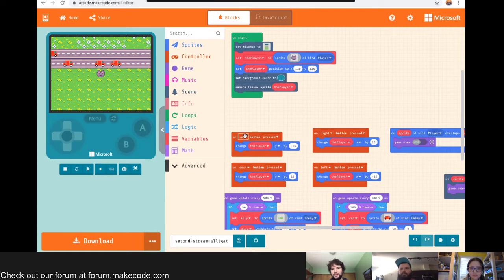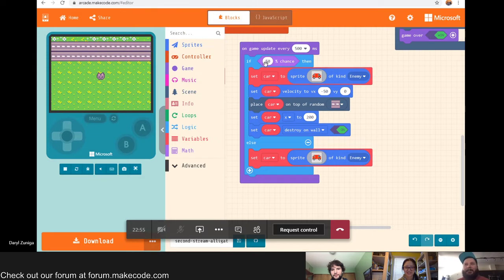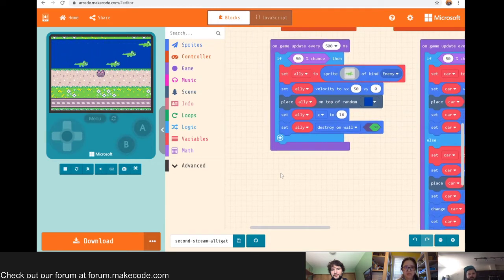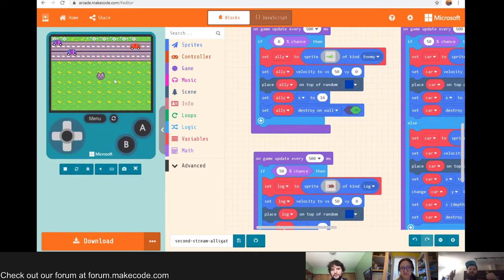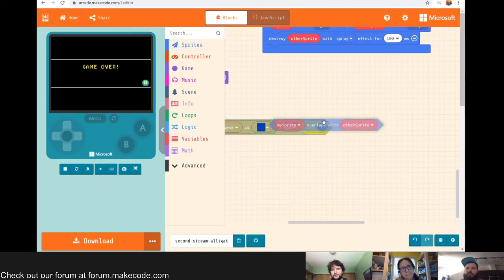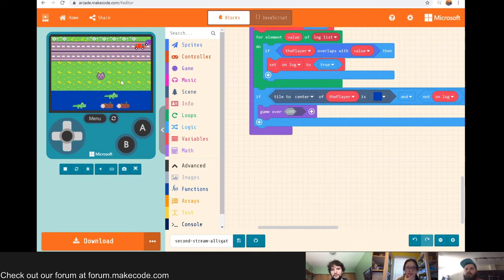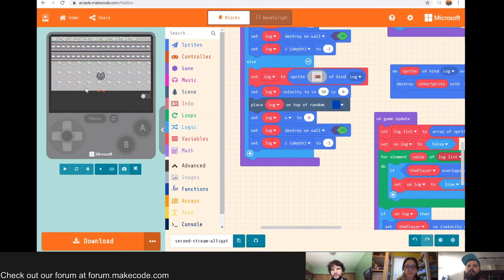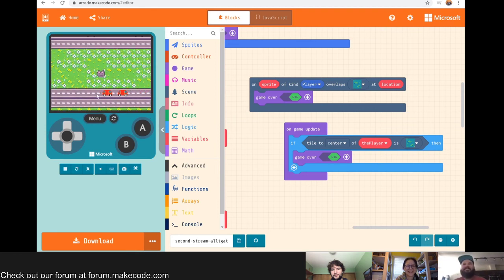MakeCode Arcade Advanced - Road crossing game part two!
Learn to code fun games on MakeCode Arcade for Advanced users.